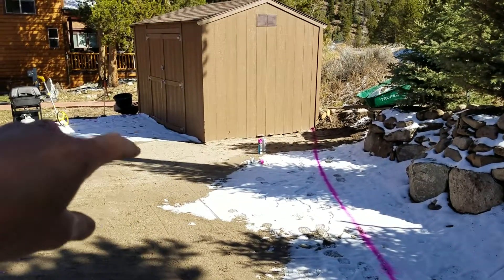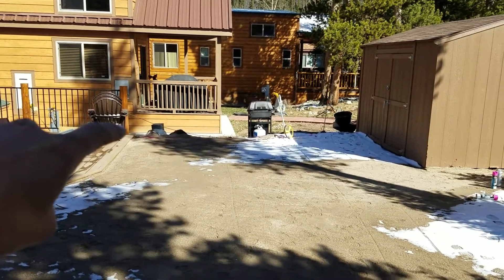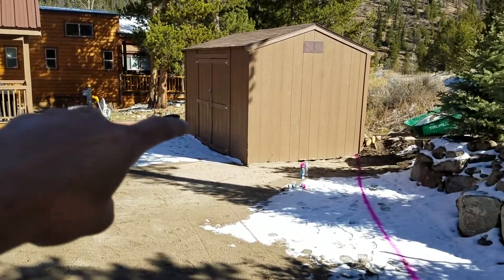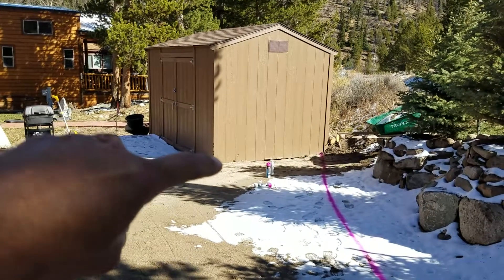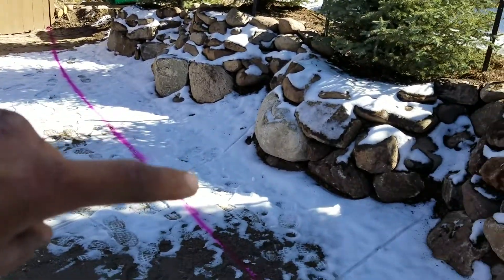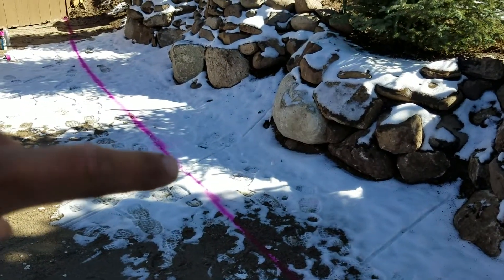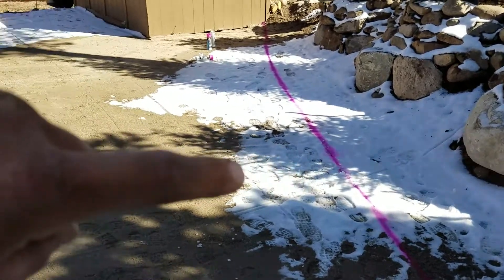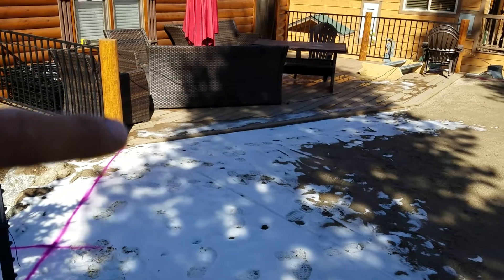Options Review for Turfed/Fenced Area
~820SF vs ~520SF